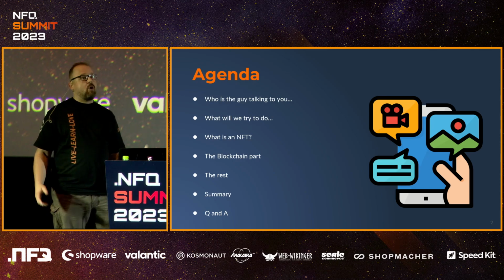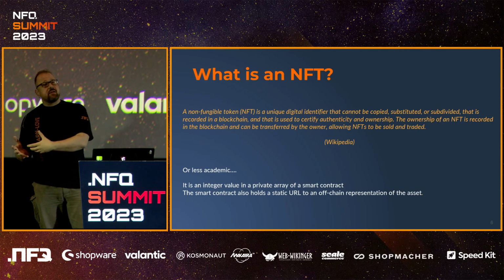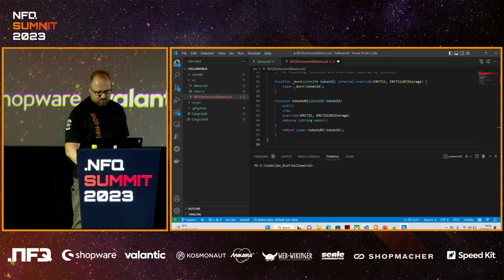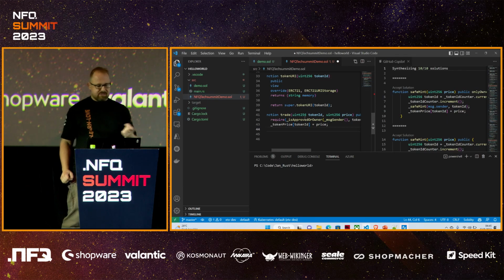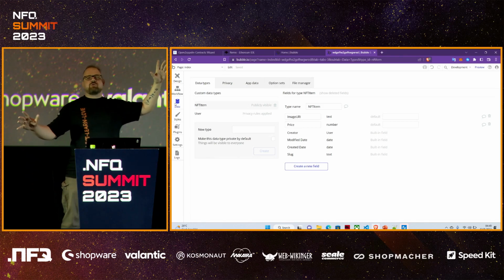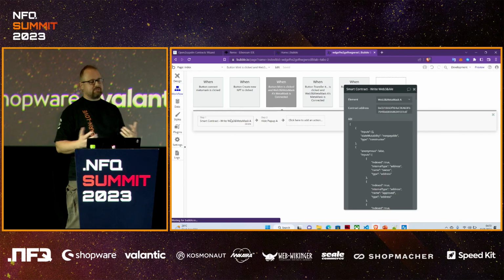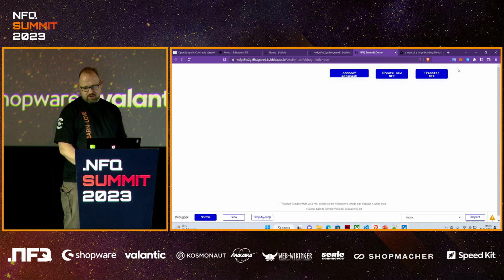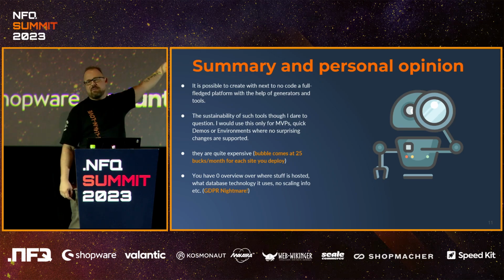How to build an NFT Marketplace in 30min NFQSummit 2023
NFQ’s annual Tech Summit was held this year in Ho Chi Minh City from January 7 to 13. It hosted more than 30 international tech companies ranging from successful E-Commerce enterprises to FinTech businesses, as well as promising Startups from mainland Europe looking at close to 100 attendees in total. Moreover, we were glad to welcome many of our global colleagues from Lithuania, Poland, Egypt, Thailand, and Germany, which truly added to the overall atmosphere and joy throughout the summit.

We brainstormed and consulted on how to safely navigate through the current global recession while listening to selected keynote speakers on future tech and business trends covering topics such as E-commerce strategies, NFT marketplaces, growth hacking, and DSL in Kotlin, besides many others.

To those who could not participate in this year’s tech summit, but got now somewhat thirsty, please note that we will always reserve a place for you for next year’s summit.

Special thanks go to our generous partners and friends who contributed to the summit’s overall success: Valantic, Shopware, Webwikinger, Makaira, Kosmonaut as well as ScaleCommerce, Shopmacher and Speedkit all deserve a huge THANK YOU, as we say in Vietnamese, Cam On!